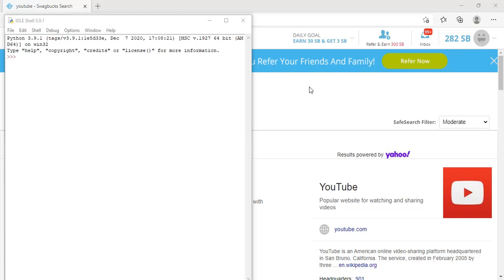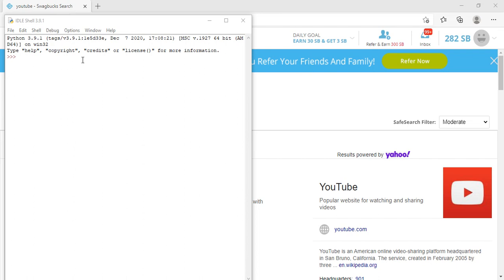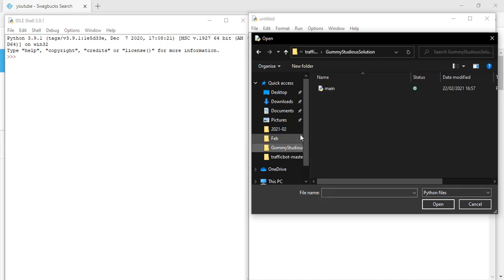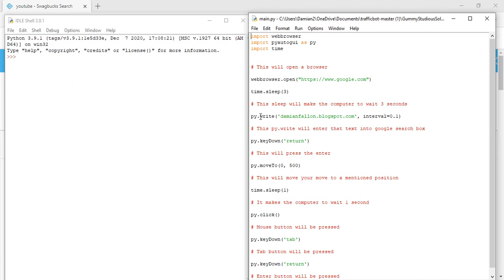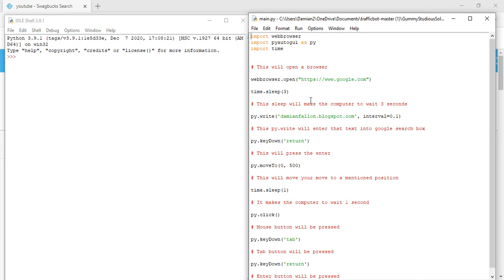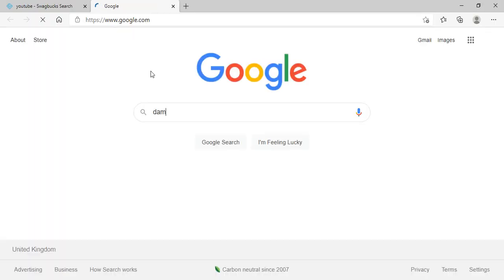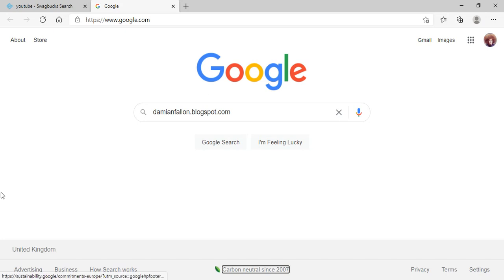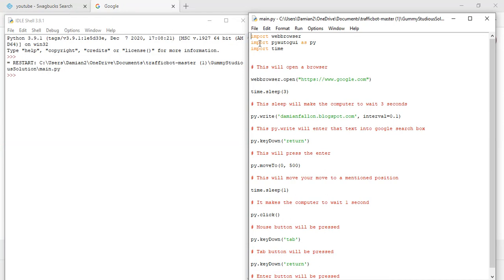Type in a search bar with Python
How to open a web browser and type in search using Pyautogui and Python